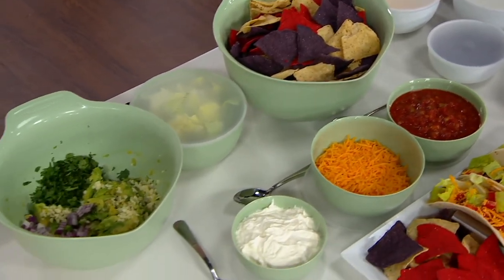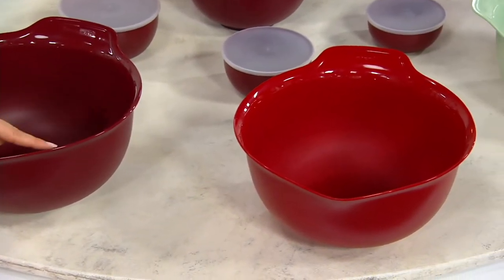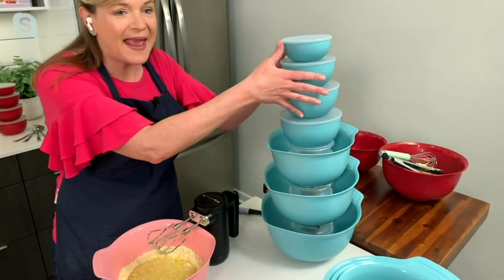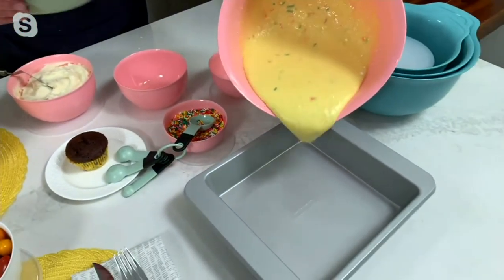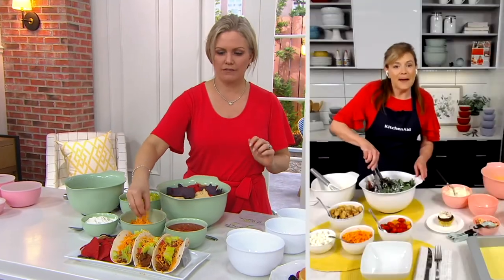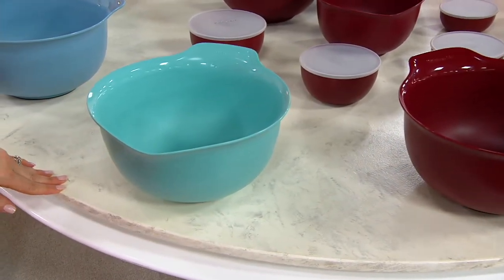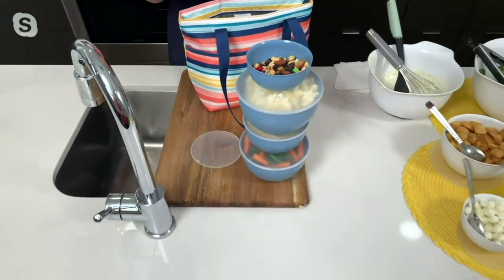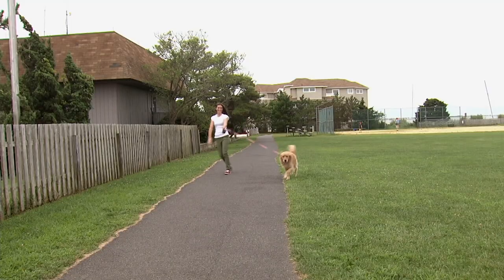KitchenAid 7-Piece Prep and Mixing Bowl Set on QVC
Been testing all those viral internet recipes and social-feed sensations? Ensure your cooking or baking space has everything in place with this nesting bowl set. Make quick work of culinary tasks with these versatile vessels in most-wanted sizes that can help you mix, prep, and even store ingredients conveniently, so you can get to more important details -- like eating! From KitchenAid.